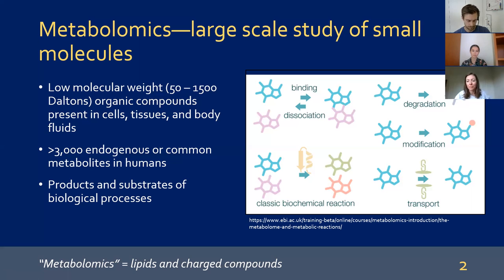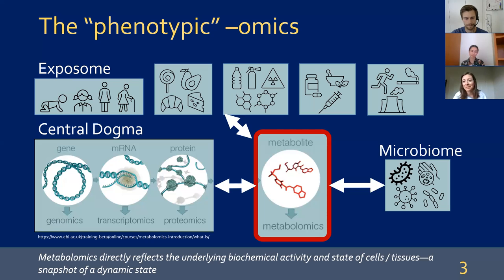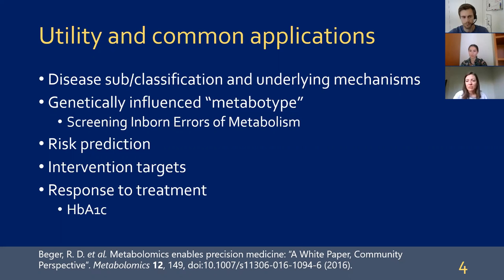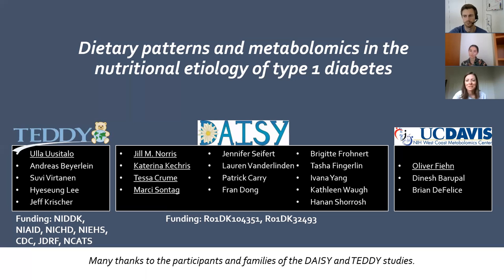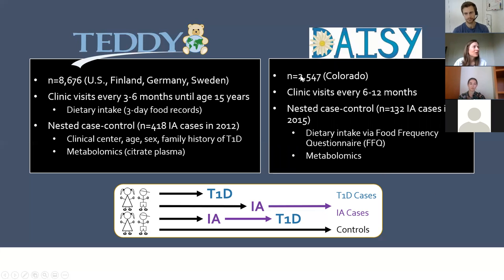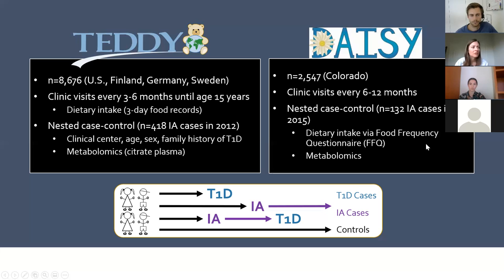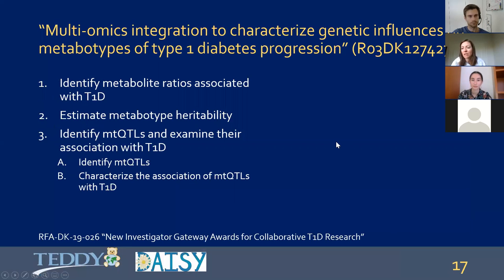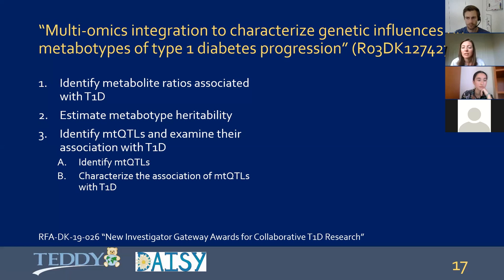GDJC Talks: Dr. Randi K. Johnson - Metabolomics risk factors in type 1 diabetes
Global Diabetes Journal Club Talk by Dr. Randi K. Johnson, an Assistant Professor from the University of Colorado School of Medicine, on the use of metabolomics in the search for new risk factors for type 1 diabetes.

She gave an overview of what metabolomics is about, what type 1 diabetes is, risk factors for type 1 diabetes, and provided examples of her previous work using metabolomics to investigate dietary pattern in progression to type 1 diabetes.

She also discussed some future perspectives investigating metabotypes influenced by genes to better understand some of the important risk factors inspired by a paper by Suhre et al. 2016

The recording was stopped towards the end because she presented preliminary data that has not yet been peer reviewed.

A core concept from the paper by Suhre et al. was that ratio measures may provide greater biological insights, and hereby lead to more relevant discoveries, when working with metabolomics data. One of the points from the discussion (not part of the recording), was that this approach may impose some statistical challenges and could lead to many false positives, as suggested by this paper

Follow Dr. Randi K. Johnson on Twitter @randikjohnson